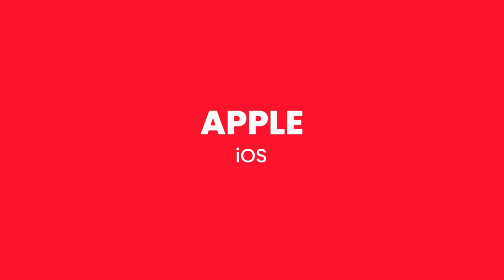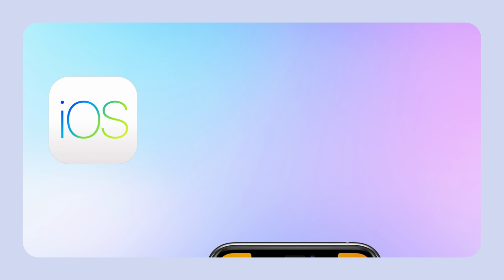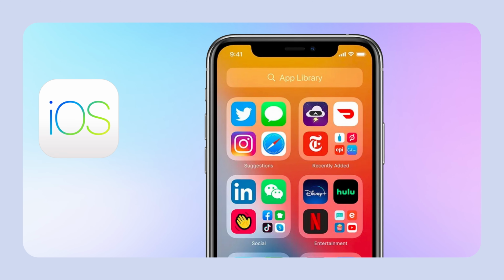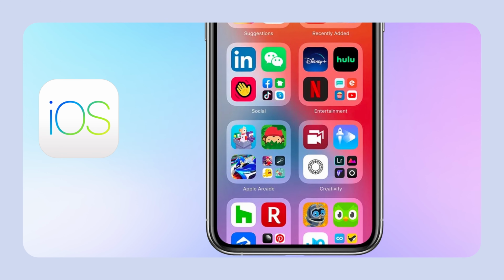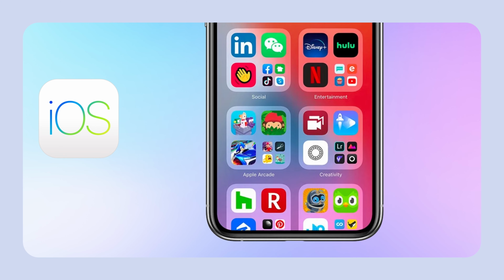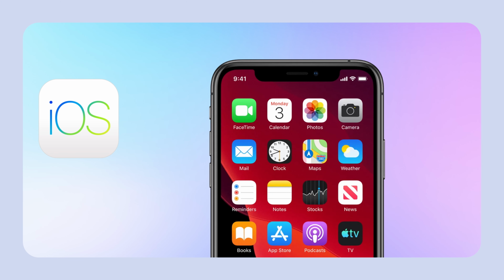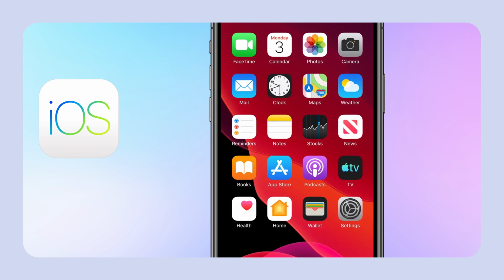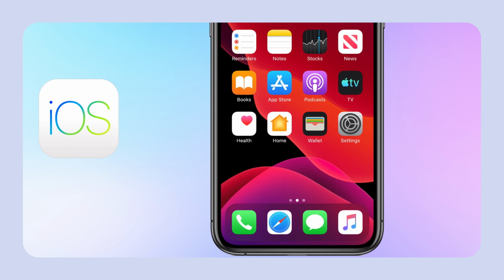Every Apple software Explained